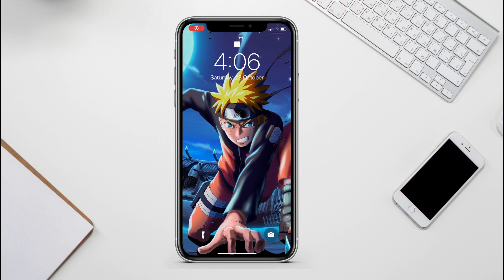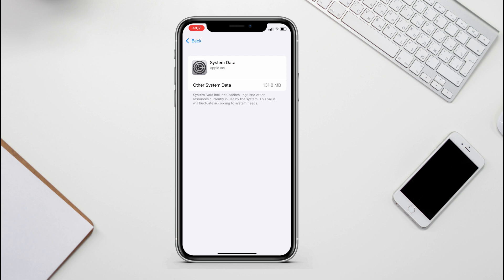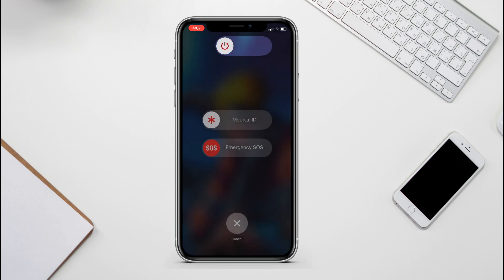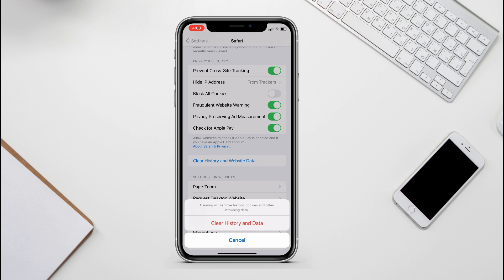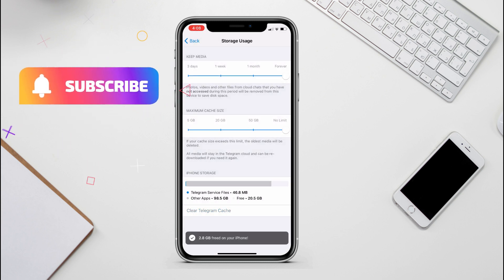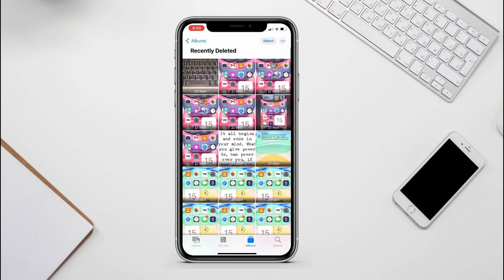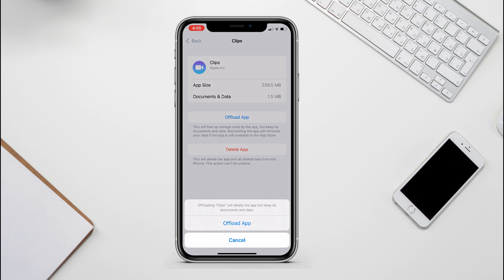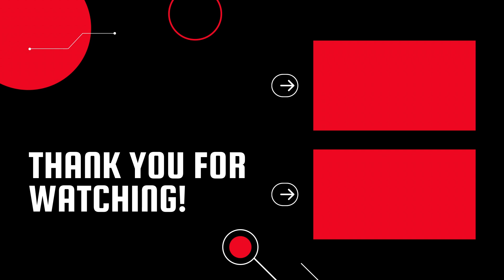How To Clear SYSTEM data on iPhone - iOS 15 | How To Delete Other System Data - 2021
Clear system Data of any iPhone | Delete Other System Data | How To Delete Cache on iPhone

Today I will show 5 ways to Clear
Your System Data of Your iPhone.
System storage has two kinds of data i.e  core and temporary system files.
Core system files are essential,  but temporary system files are system caches, logs, cookies and that can be clear in few ways
1st Method :-
So the first method is the most common method to Clean System Data is to
restart your iPhone. When you restart your iPhone , the device will remove many
elements like cookies, temporary files, activity logs.

2nd Method :-
And if you are safari user , then you may have lots of data in the browser.
So you need to go to settings , scroll down & tap on safari .
And here Tap on clear history & website data , & it will delete all the safari history and
cookies & browsing data. Which will save up the space in Storage DATA.

3rd Method :-
Also the third party apps like Snapchat , Telegram store cookies & logs.
So if i go into telegram cache over here you can see I have 2.9 gigabytes of caches.
So lets clear them. Also If you have downloaded shows & movies in Netflix & you have seen it.
Then Delete them also.

4th Method :-
Other then caches some of you might have forgot to permanently delete the photos.
So if you go to photos app & in recently deleted section. You might find your all deleted
photos & videos.So if there's a lot it just delete them right away as apple keeps them
for another 30 days since you have deleted.

5th Method
And the last thing is if you  have clear all the caches and browsing history etc.
You can check for the apps that stores a lot of data or apps that you don't even use.
You can just offload the app and it will keep the docs and data when you install it later to use
them OR you can simply delete it completely Its totally on you.